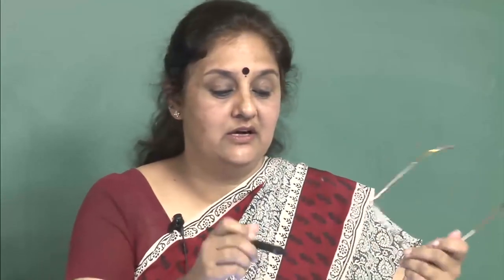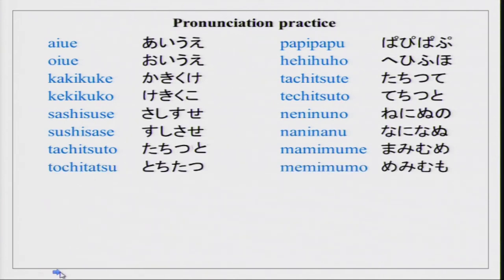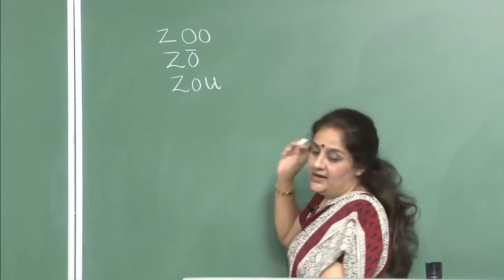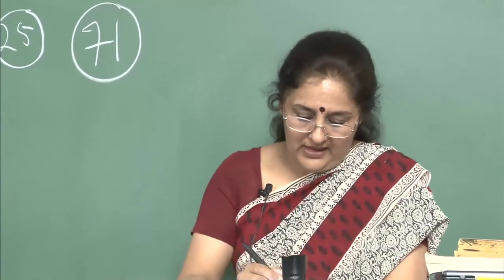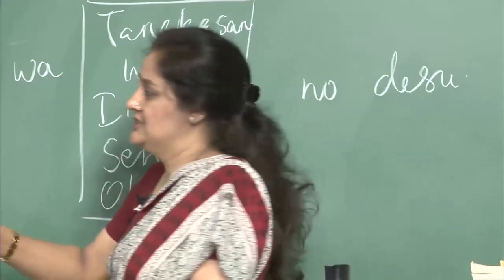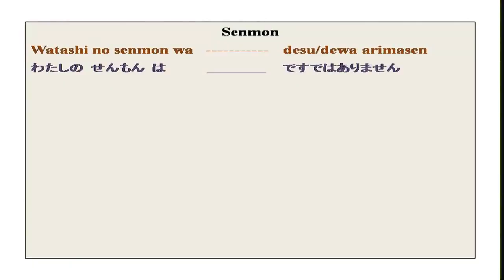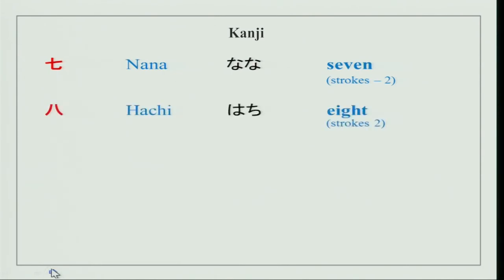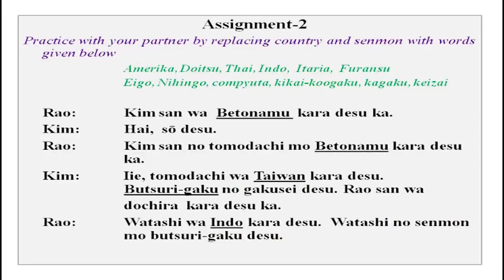Senmon wa nan desu ka (What is your specialization?)